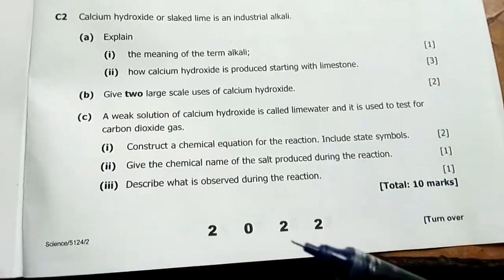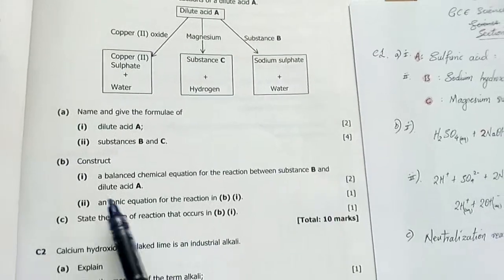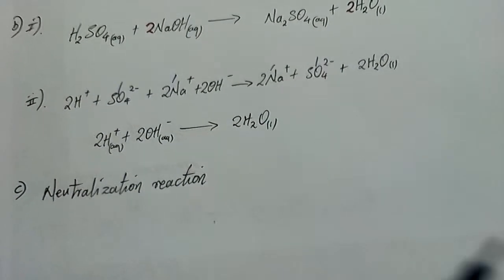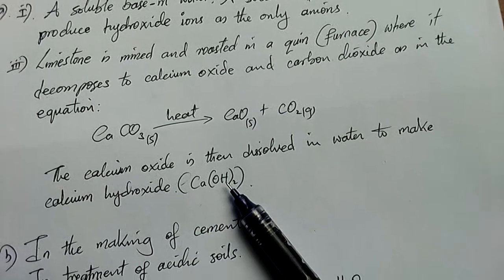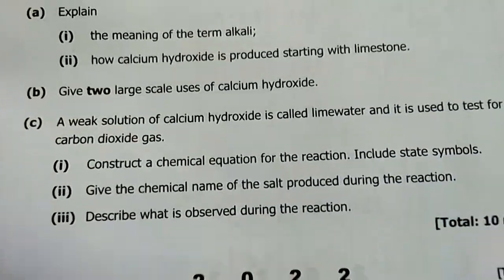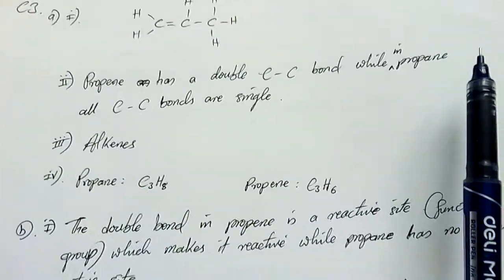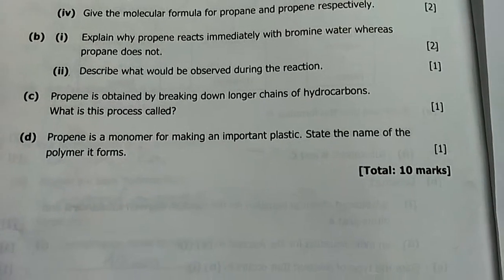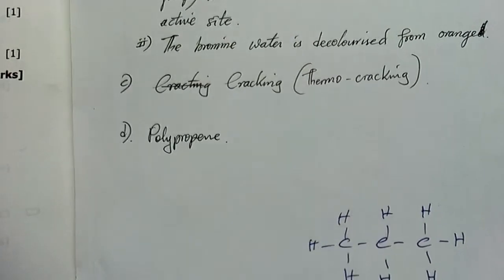ECZ GCE Science 2 Sec: C 2022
Chemistry gce ECZ section C 2022 Answers